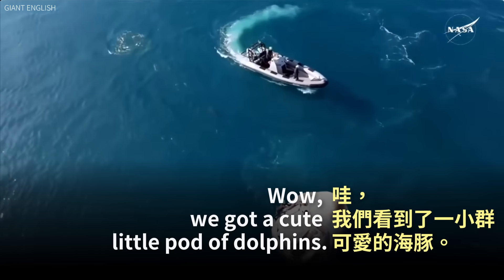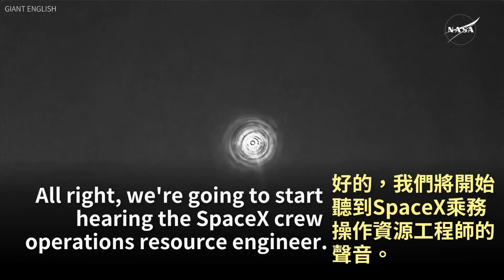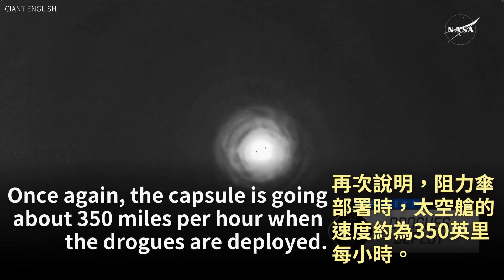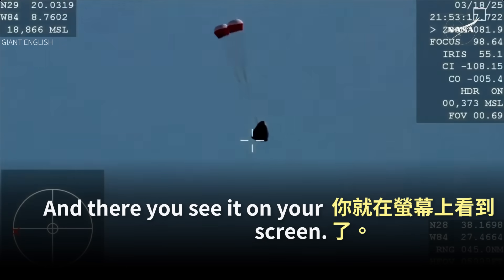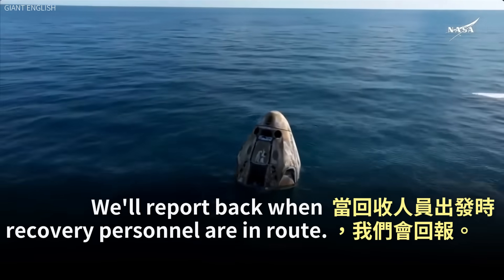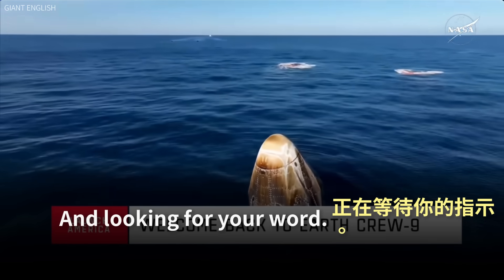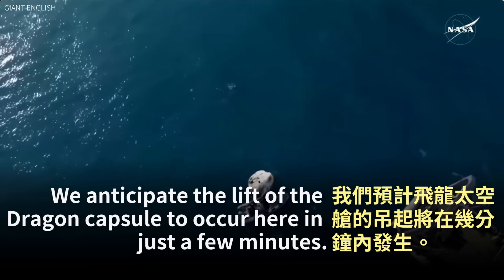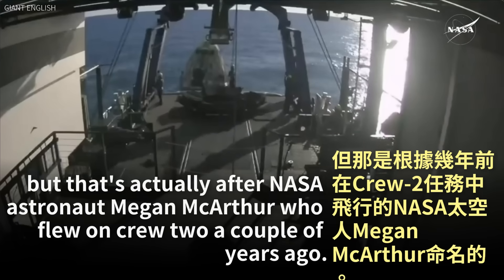實戰練英文 | 滯留太空9個月，終於回來了。SpaceX Crew-9 星際飛龍太空艙重返地球，馬斯克出手，NASA太空人回歸｜長文、註解、大字版、中英對照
【聽太空實況學英文，完整內容、生詞解釋、大字幕中英比對】 2025/03/18 SpaceX Crew-9 任務圓滿結束，搭載NASA太空人與俄羅斯宇航員的「自由號」飛龍太空艙順利從太空返回地球，在佛羅里達塔拉哈西海岸濺水降落，現場還有海豚熱情迎接，讓人欣慰喜悅不已。

✨ 內容概要：
🔸NASA WB-57高空飛機追蹤飛龍太空艙重返大氣層
🔸太空艙從17,500英里/小時減速至潑水時16英里/小時的驚人過程
🔸降落傘部署：阻力傘與主傘完美運作
🔸Crew-9成員在太空艙內的即時畫面
🔸佛羅里達海岸潑水後，海豚現身歡迎
🔸回收船「Megan」將太空艙吊起至甲板
🔸太空人即將離艙，重返地球的感動時刻

✨ 學習美式英語的最佳方法！
🔸 結合名人時事：深入名人演說、時事新聞的最新內容，讓你在了解資訊的同時也能提高英文能力。
🔸 聽力訓練：透過實戰講演的說話內容，訓練並提升你的聽力與理解能力。
🔸 中英對照字幕：提供完整大字版的中英對照字幕，讓學習英文變得更輕鬆，同時掌握語言的魅力和核心思想。

🎯 雙管齊下：提升您的聽力與理解能力，掌握美國政治英語！

✅ 請別忘了訂閱與分享我們的頻道，感謝您的支持！喜歡實戰學習英文的朋友千萬不要錯過！